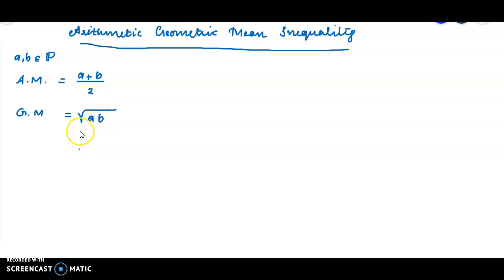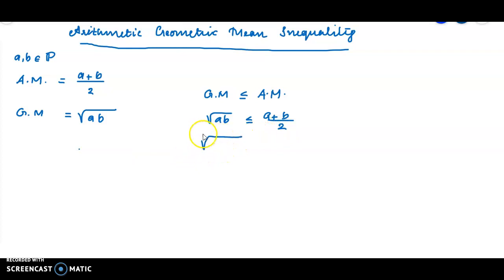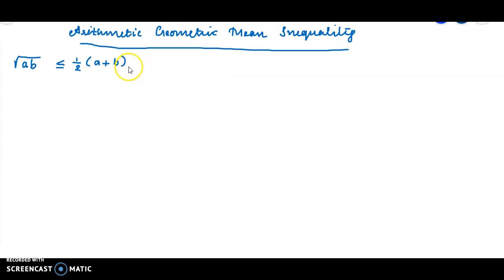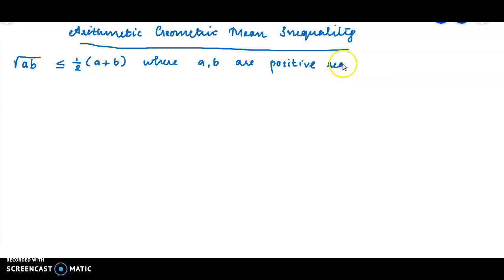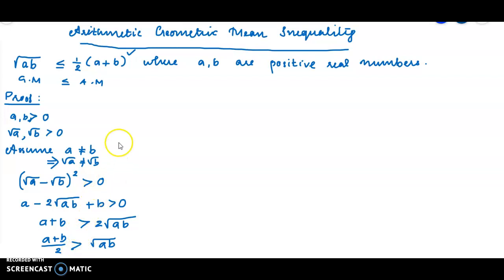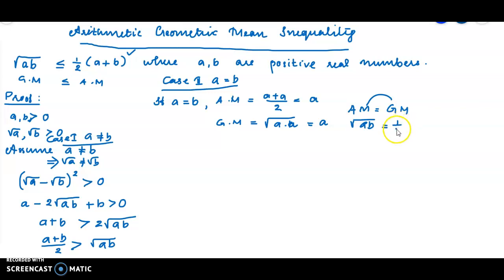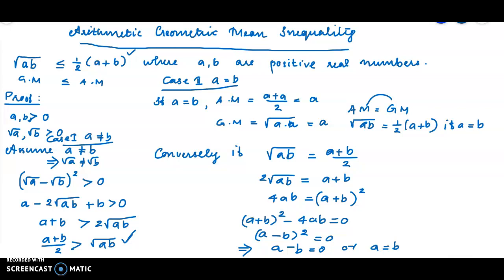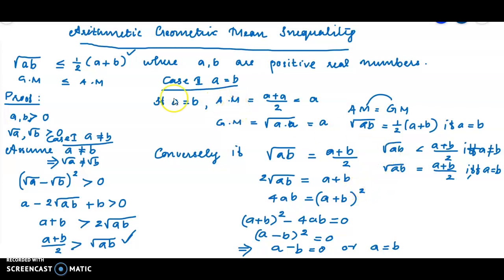Arithmetic Geometric Mean Inequality